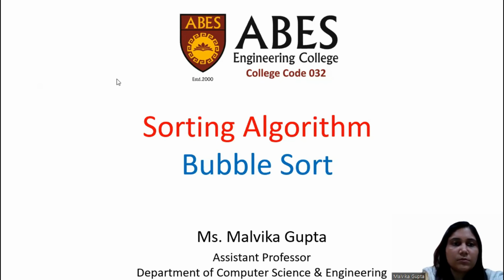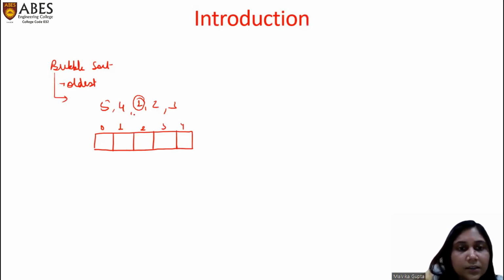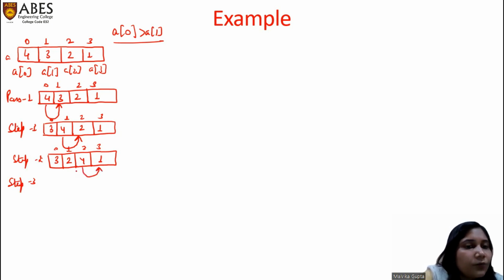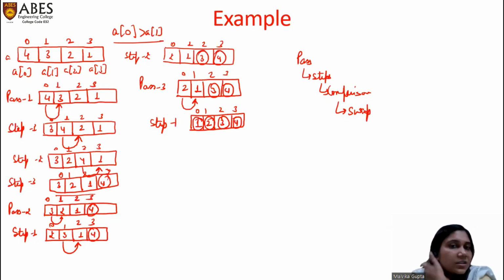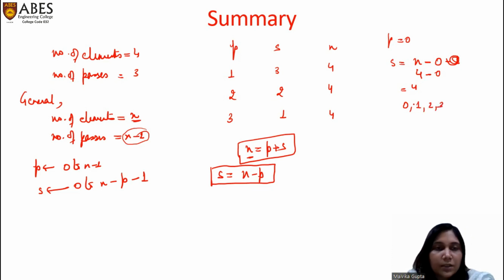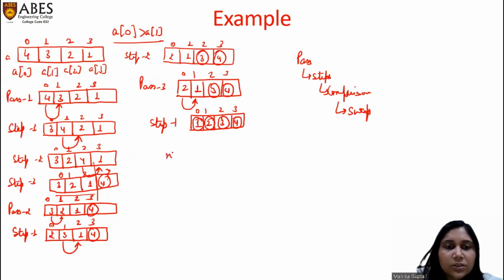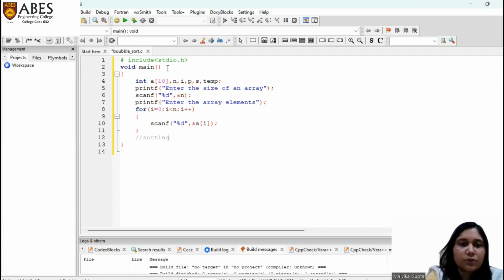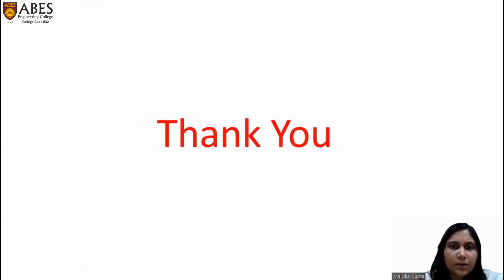Bubble Sort | Data Structure | ABES Engineering College, Ghaziabad :